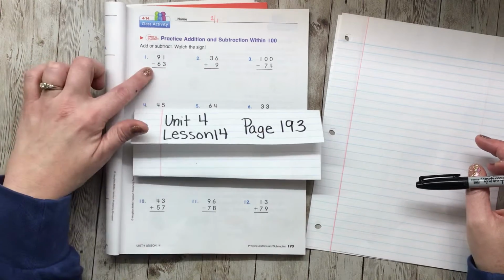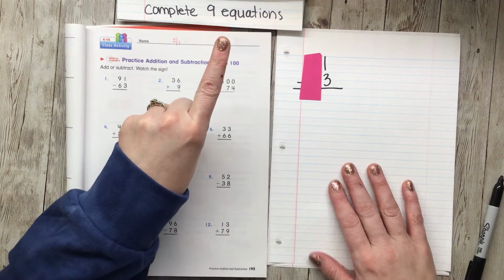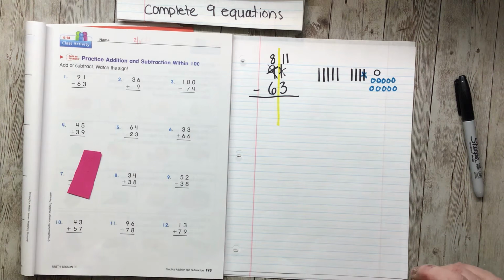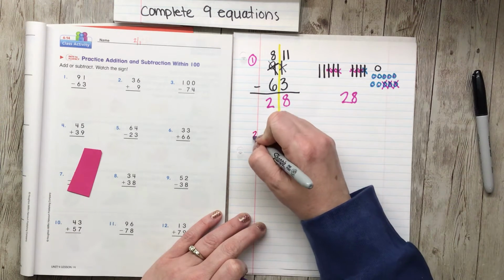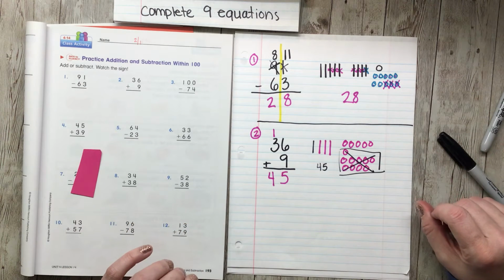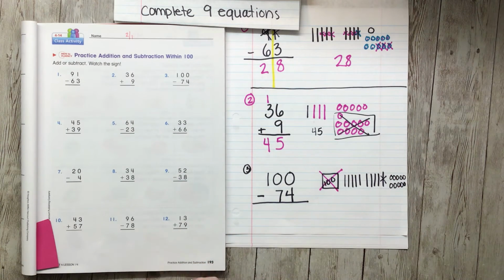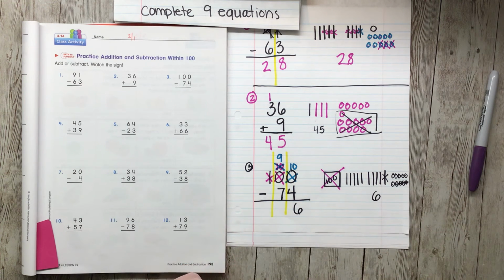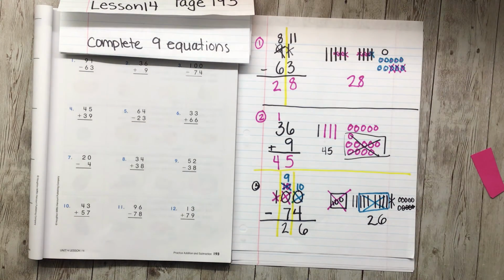Tiger Math Unit 4 Lesson 14 page 193